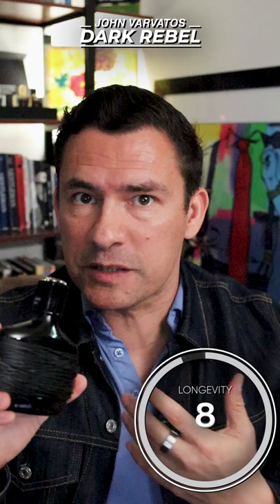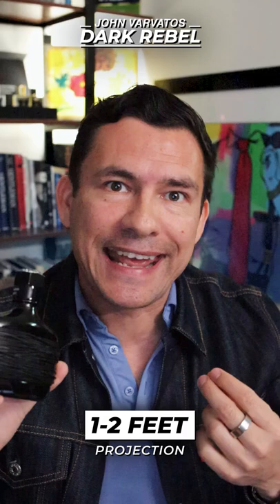Dark Rebel by John Varvatos 1-Minute Review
John Varvatos Dark Rebel is a primal, visceral fragrance that surprises with its aroma: a mixture of woodsy scents, Jamaican rum, black leather and sweet tobacco blend together to give the fragrance its wild edge.